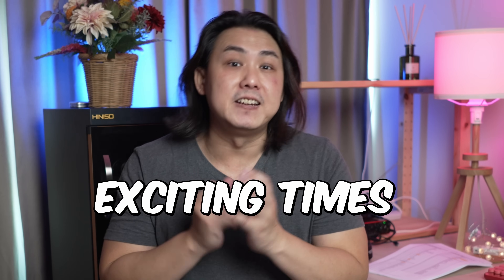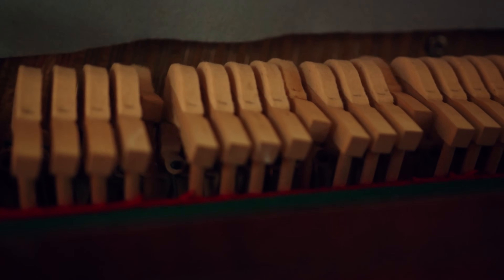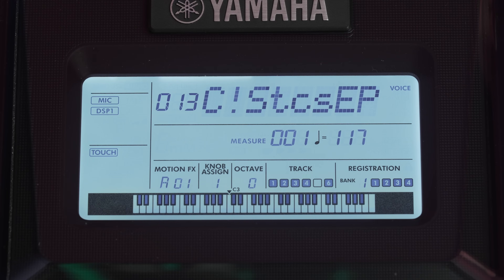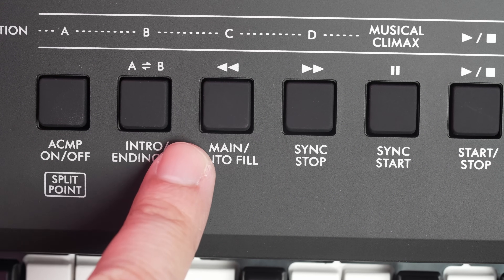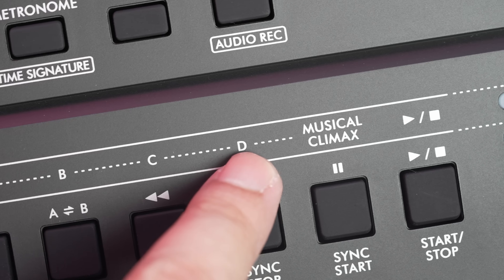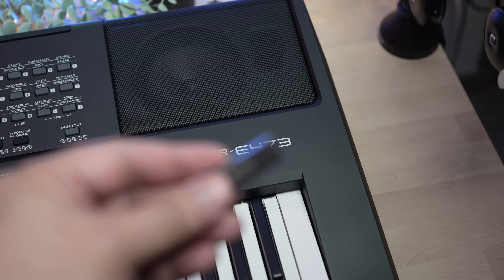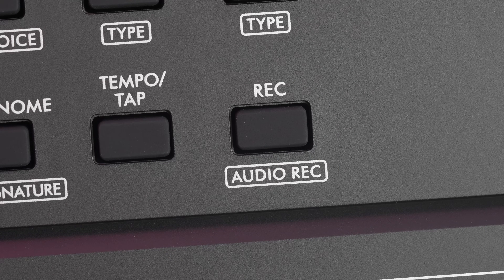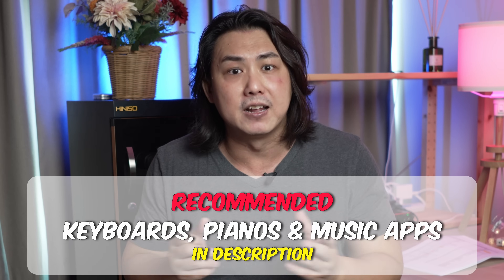Yamaha PSR-E473 (Things I Wish I Knew Before Buying)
Best Price & Bundles
Cheaper Yet Powerful

🎹 Recommended Keyboards
- Casio CT-S1
- Casio CT-X700
- Key Lights Learning

Audio Recorder
Audio Interface
Arranger Piano
USB MIDI Cable